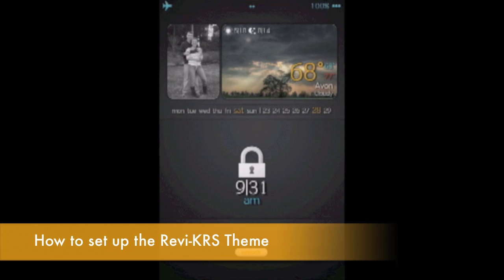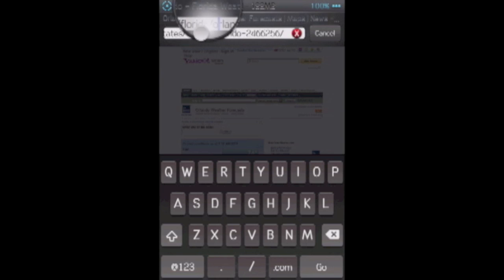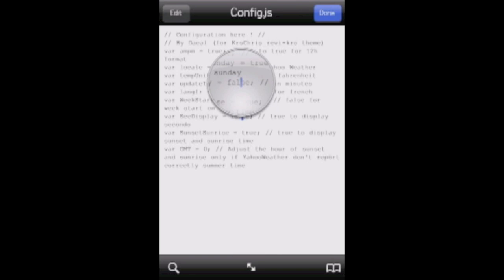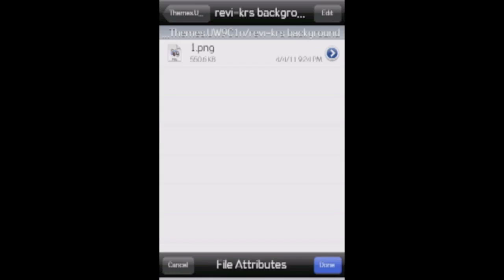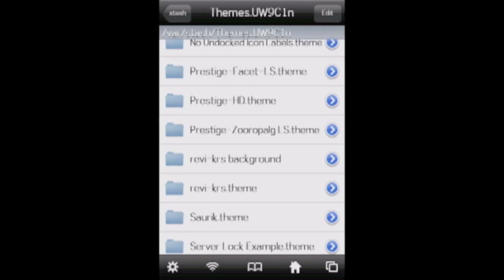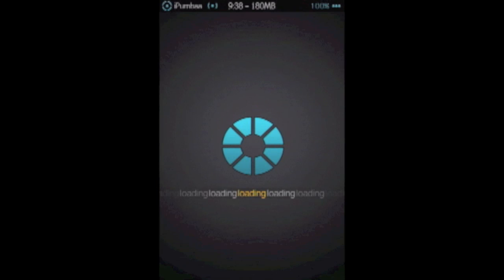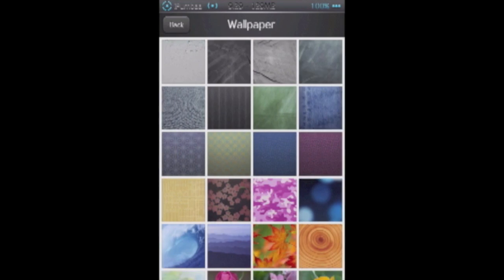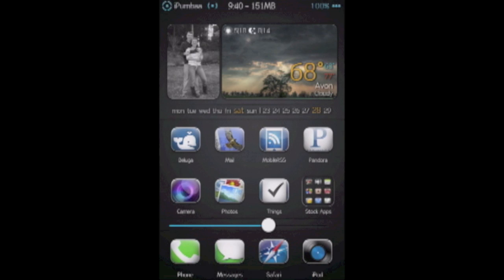How to set up the Revi-KRS Theme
Revi-Krs is a top class theme available in Cydia for just $2:00.
This Video will show you how to set up the widgets that are available within the theme